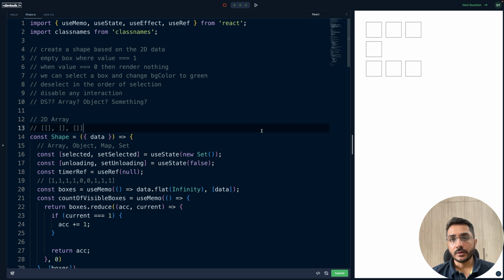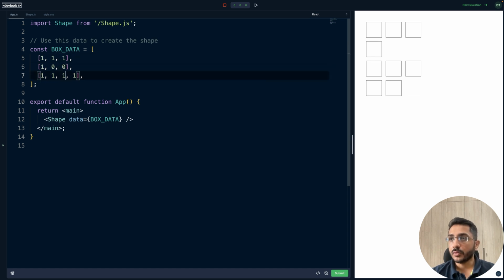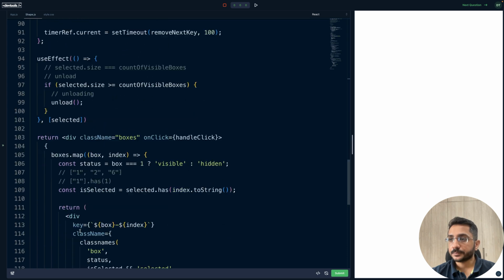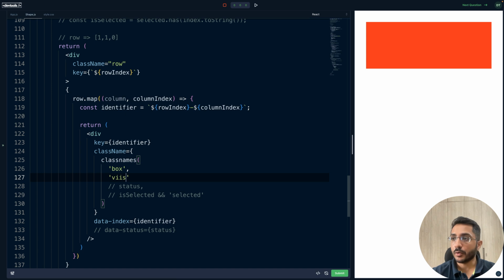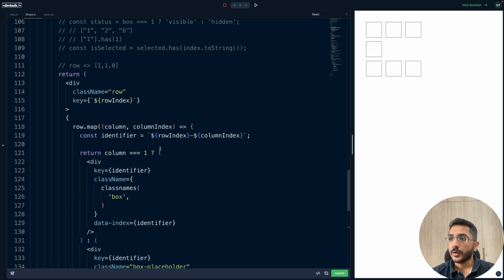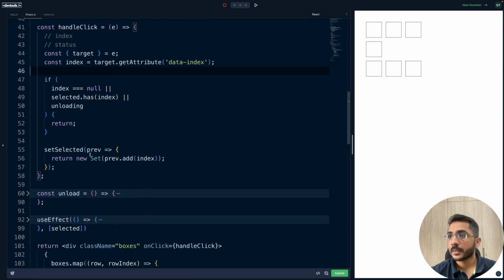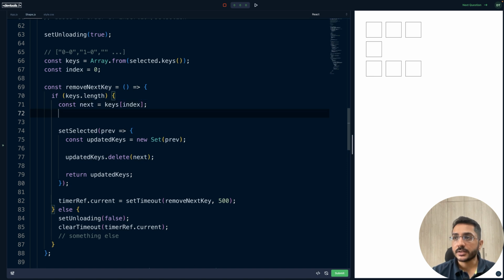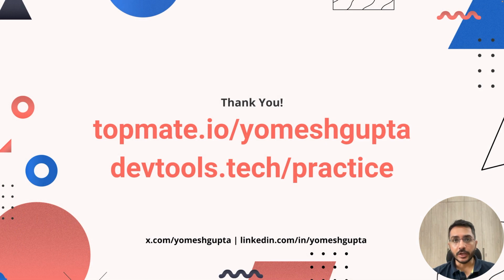Solving Uber Frontend Interview Question | Interactive Shape | Part 2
In this video, we will optimise the solution we came up with in part 1. We will modify our solution so that it can render any grid, reduce computation time, and other improvements.

In part one, solve a front-end interview question from top companies like Uber. We will build an interactive shape based on the given data. The user can interact with the shape. We will take care of multiple edge cases, talk about effects, and lots of other fundamental concepts.

Team Members:
Yomesh Gupta